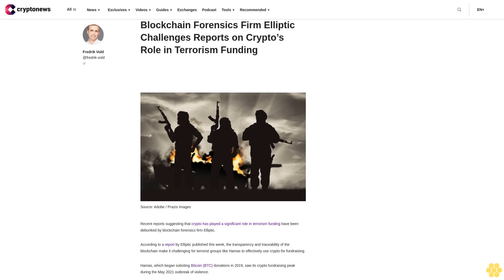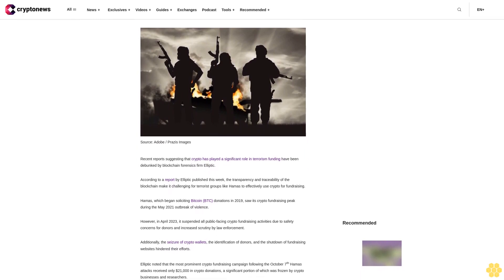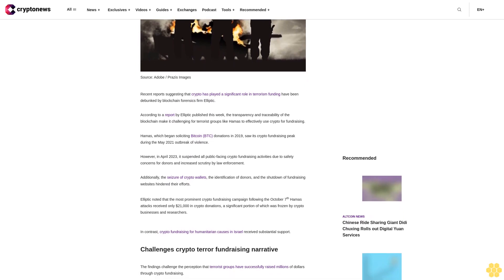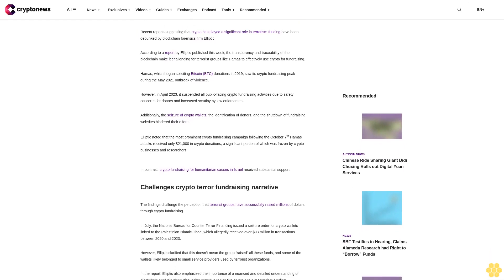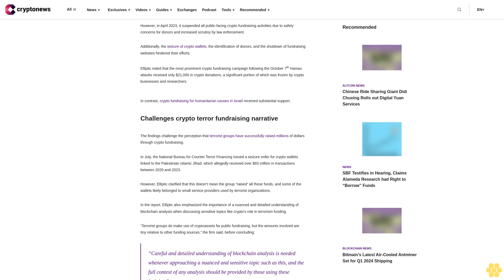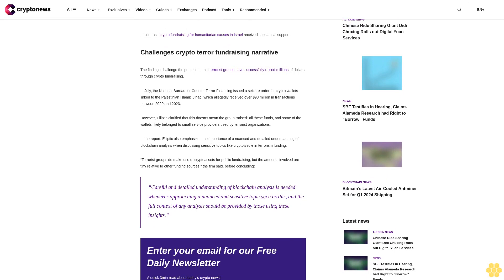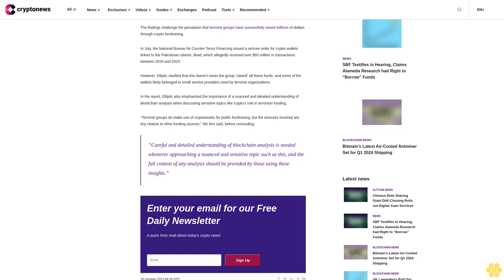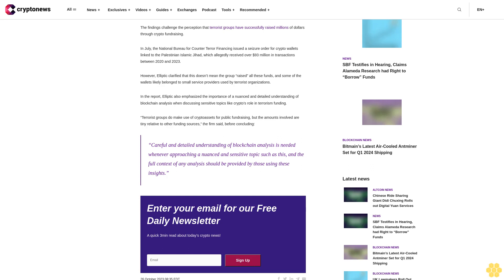Blockchain Forensics Firm Elliptic Challenges Reports on Crypto’s Role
Recent reports suggesting that crypto has played a significant role in terrorism funding have been debunked by blockchain forensics firm Elliptic.

According to a report by Elliptic published this week, the transparency and traceability of the blockchain make it challenging for terrorist groups like Hamas to effectively use crypto for fundraising.

Hamas, which began soliciting Bitcoin (BTC) donations in 2019, saw its crypto fundraising peak during the May 2021 outbreak of violence.

However, in April 2023, it suspended all public-facing crypto fundraising activities due to safety concerns for donors and increased scrutiny by law enforcement.

Additionally, the seizure of crypto wallets, the identification of donors, and the shutdown of fundraising websites hindered their efforts.

Elliptic noted that the most prominent crypto fundraising campaign following the October 7th Hamas attacks received only $21,000 in crypto donations, a significant portion of which was frozen by crypto businesses and researchers.

In contrast, crypto fundraising for humanitarian causes in Israel received substantial support.

Challenges crypto terror fundraising narrative.

The findings challenge the perception that terrorist groups have successfully raised millions of dollars through crypto fundraising.

In July, the National Bureau for Counter Terror Financing issued a seizure order for crypto wallets linked to the Palestinian Islamic Jihad, which allegedly received over $93 million in transactions between 2020 and 2023.

However, Elliptic clarified that this doesn’t mean the group “raised” all these funds, and some of the wallets likely belonged to small service providers used by terrorist organizations.

In the report, Elliptic also emphasized the importance of a nuanced and detailed understanding of blockchain analysis when discussing sensitive topics like crypto’s role in terrorism funding.

“Terrorist groups do make use of cryptoassets for public fundraising, but the amounts involved are tiny relative to other funding sources,” the firm said, before concluding:

“Careful and detailed understanding of blockchain analysis is needed whenever approaching a nuanced and sensitive topic such as this, and the full context of any analysis should be provided by those using these insights.”

            Sign Up